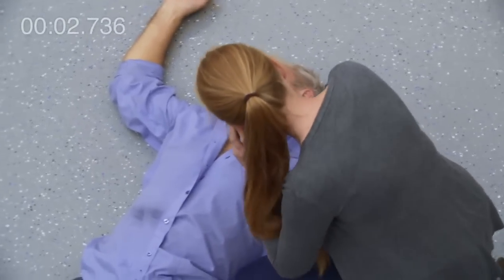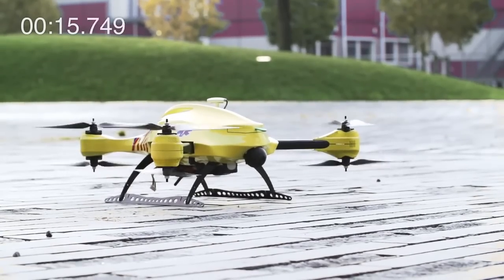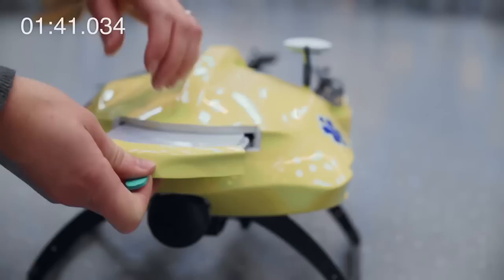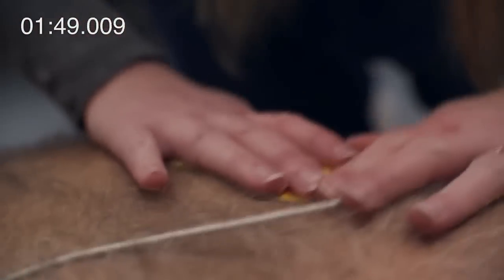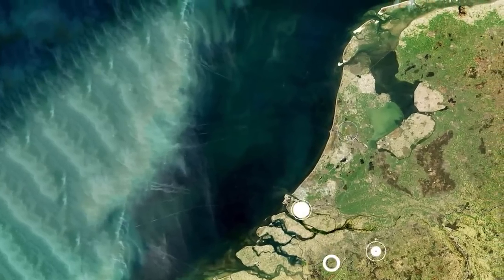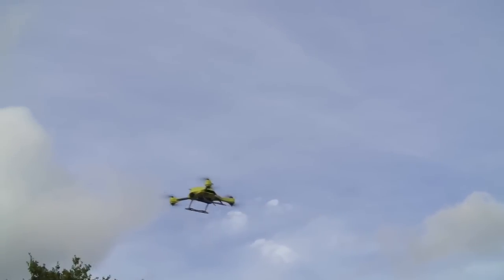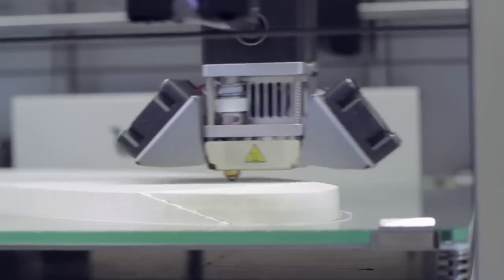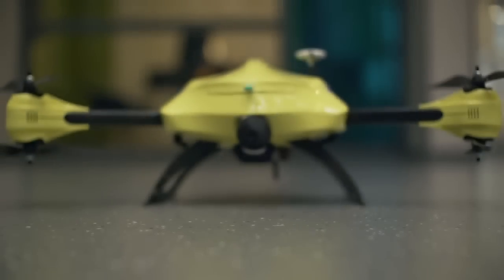Ambulans multicopter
TU Delft   Ambulance Drone